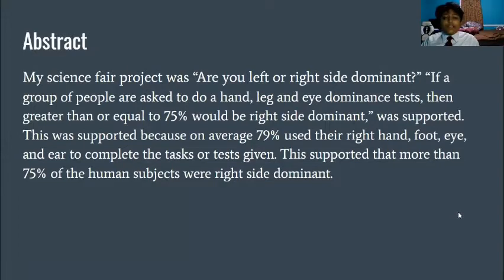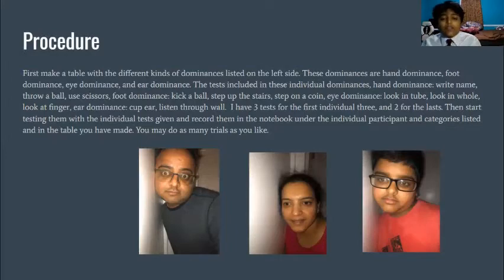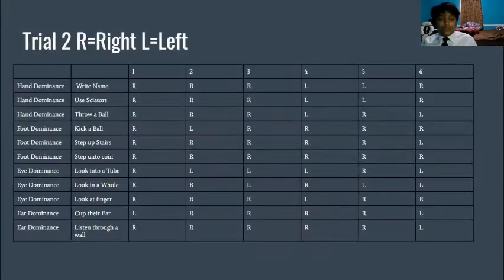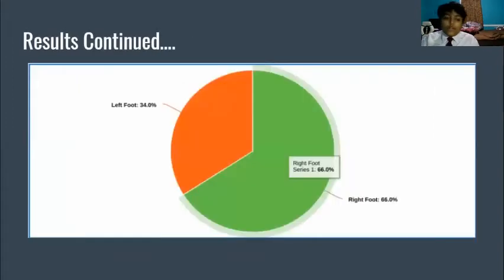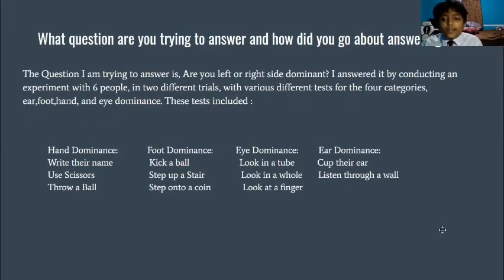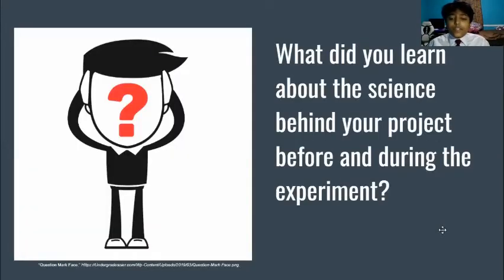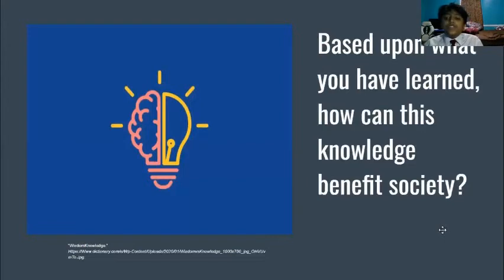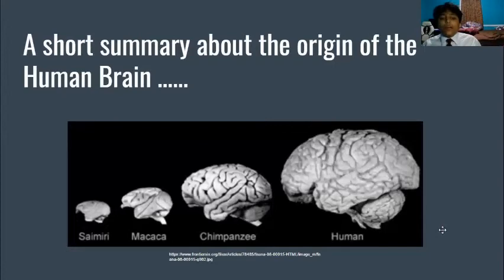District 5 Science Day Video